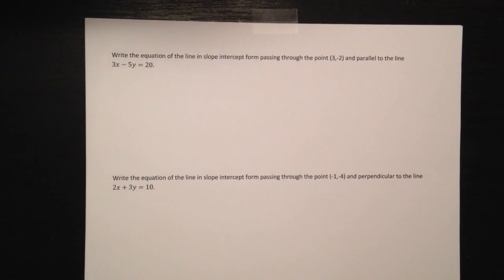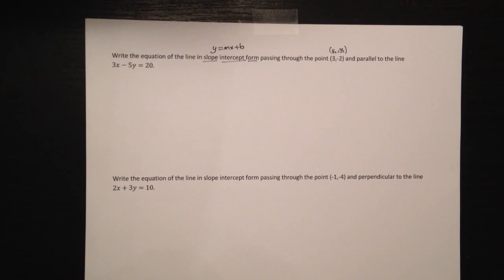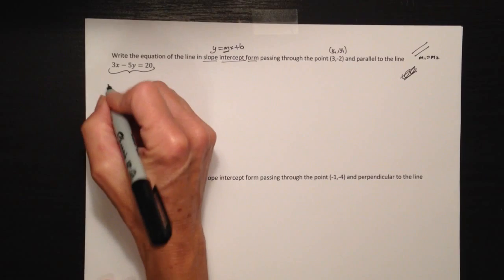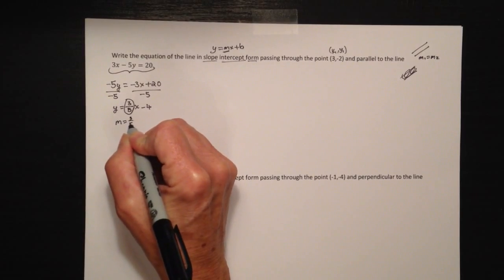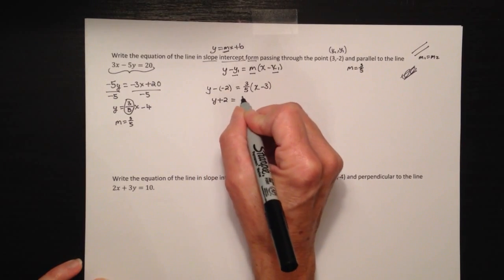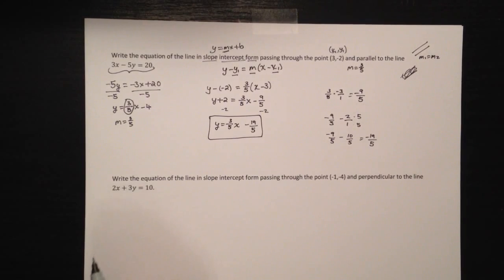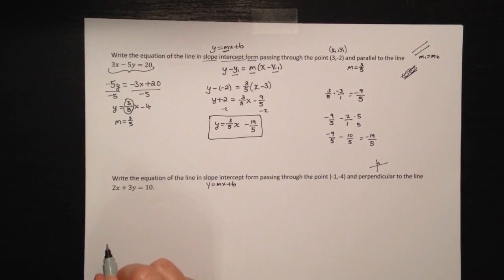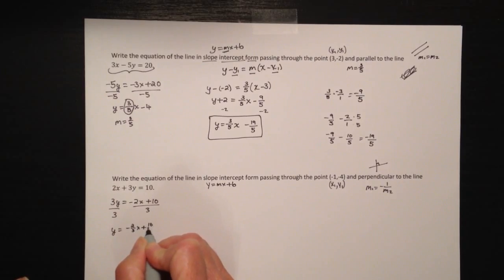Writing Equations of Lines YT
This video shoes how to write the equation of a line given a point and a line parallel or perpendicular to it.